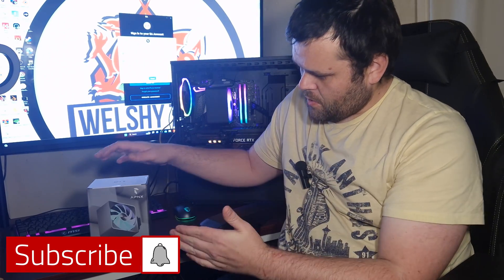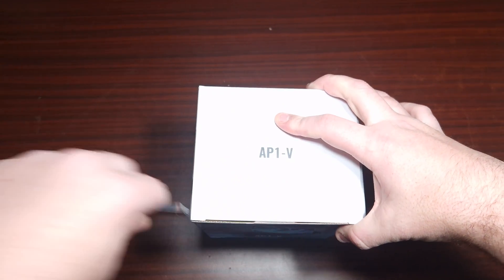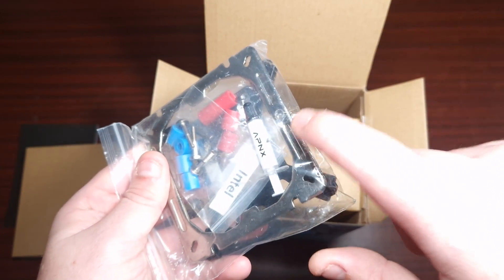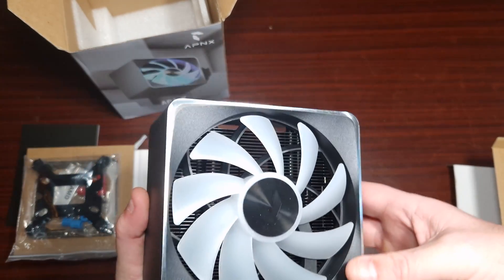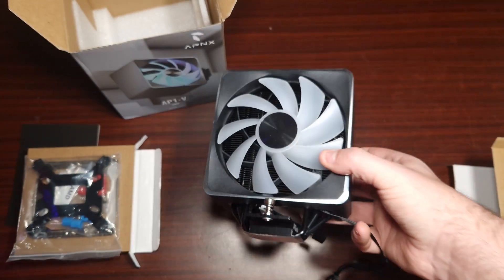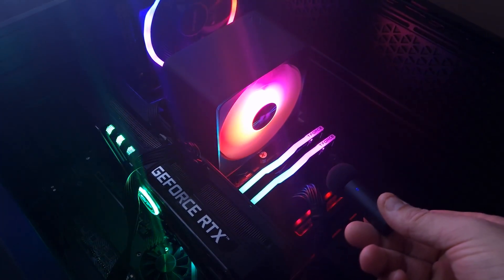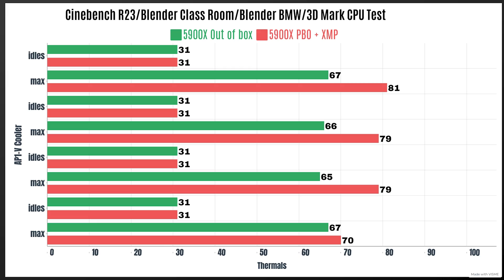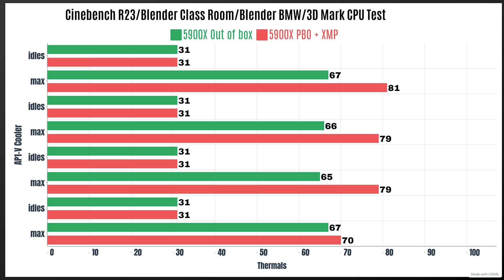AP1-V ARGB CPU Cooler Review - Every Detail Matters Right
Today's video is the APNX AP1-V ARGB CPU Cooler they say Every Detail Matters is that Actually true lets find out out

AP1-V boasts a 5-heatpipe design cased inside a professional-grade aluminum alloy frame, a powerful 245W TDP to handle huge workloads, and Hydro Bearing to keep it running for many years to come. AP1-V brings itself into our lineup with one thing in mind: announcing to the world that when it comes to air coolers, APNX doesn’t mess around.

AP1-V’s five 6mm heat pipes dissipate heat efficiently to make sure your CPU stays cool under intense workloads.

Benchmarking Software Used
CINEBENCH R23
BLENDER CLASS ROOM
BLENDER BMW
3D MARK CPU TEST

00:00 Introduction
00:23 Unboxing
02:46 Some Stunning B-Roll
04:00 Noise Test 50%
04:19 Noise Test 100%
04:33 Thermal Testing how does it perform
06:00 What I think of the This Cooler
06:28 How Much does it cost ?
06:41 How was Installation
07:11 How did it perform
08:05 What's coming and don't forget to Subscribe